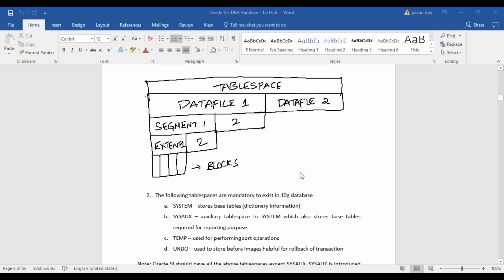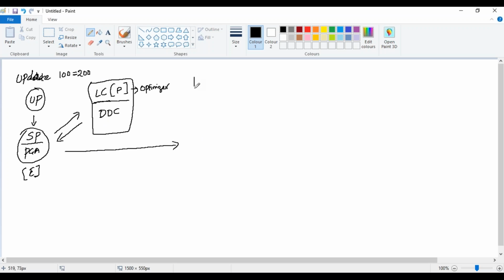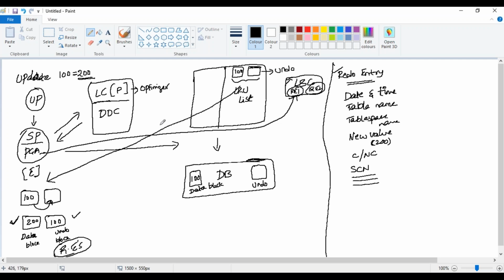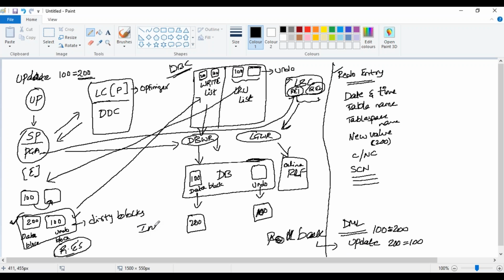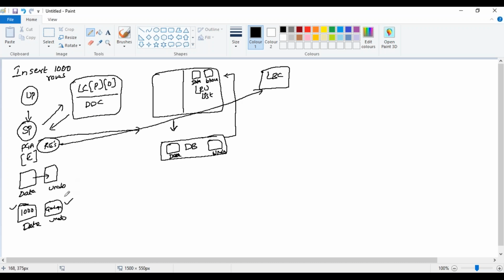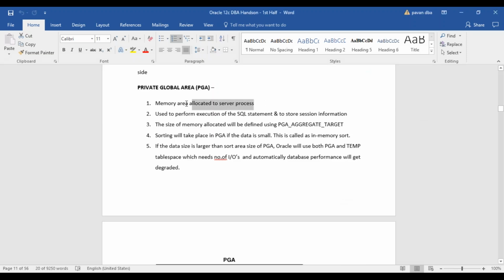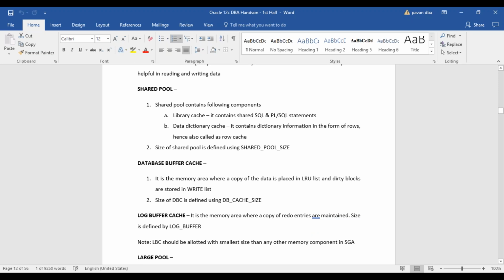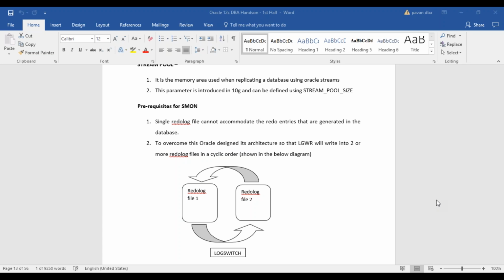2017 08 24 06 38 TMDBA010